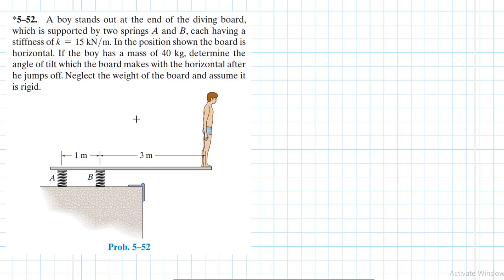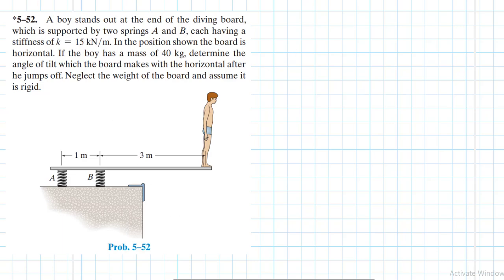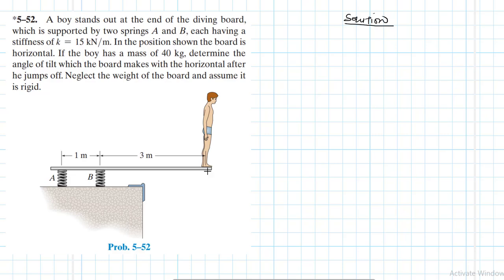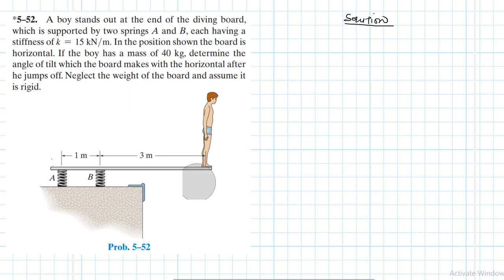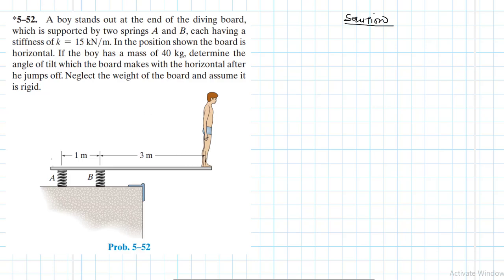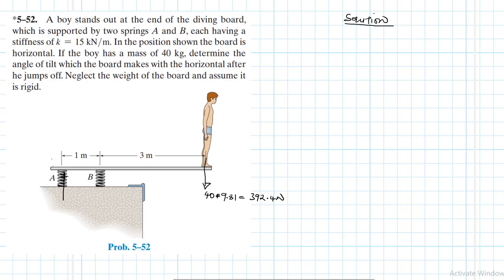5–52 Equilibrium of a Rigid Body (Chapter 5: Hibbeler Statics) Benam Academy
PROBLEM: 5–52
*5–52. A boy stands out at the end of the diving board, which is supported by two springs A and B , each having a stiffness of k = 15 kN/m. In the position shown the board is horizontal. If the boy has a mass of 40 kg, determine the
angle of tilt which the board makes with the horizontal after he jumps off. Neglect the weight of the board and assume it is rigid.